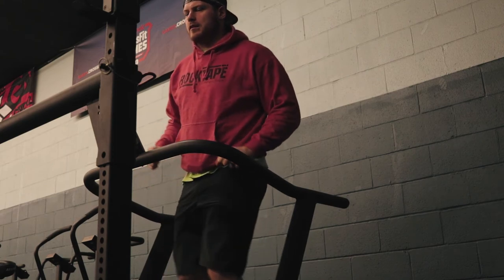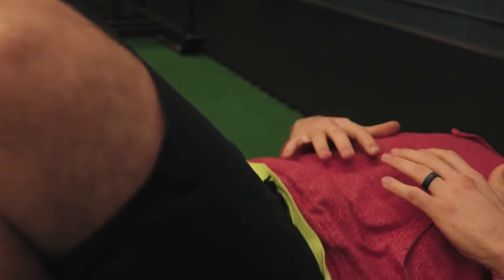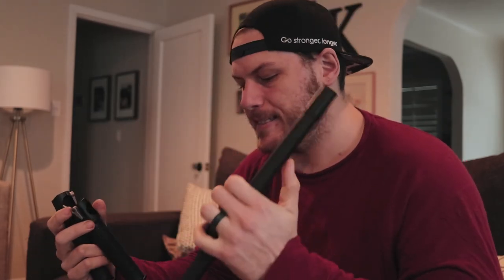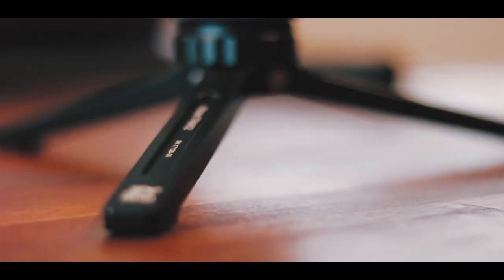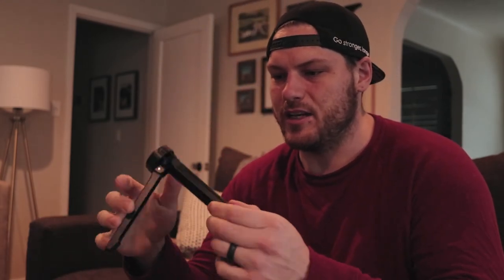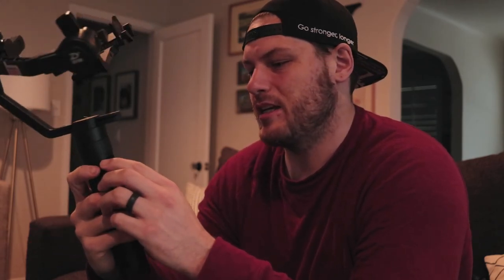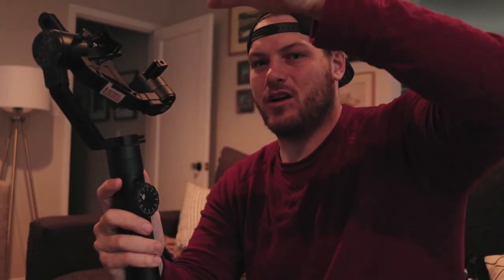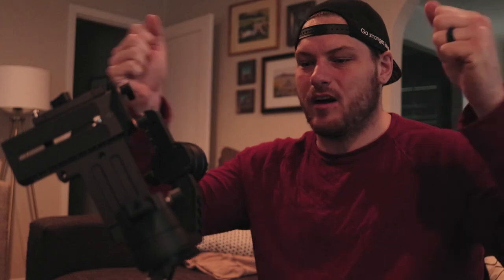I Was Assaulted! | And a New Gimbal | VLOG EIGHT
Super stoked! Not only did I get a new toy, but it could possibly replace the Ronin (even though I said it wouldn't). Will talk about that more soon.

The wod was a BURNER for sure. Some Assault bike Calories and Air Squats for a combination not so good for the out of shape.

Daily strength fitness v-log to share my progress getting back into shape and flex my creative MASCLES!